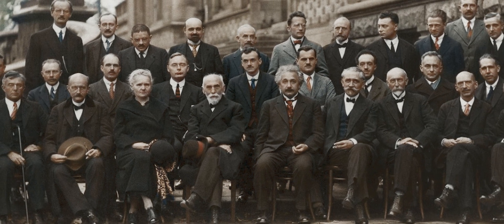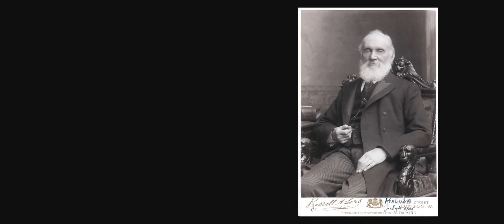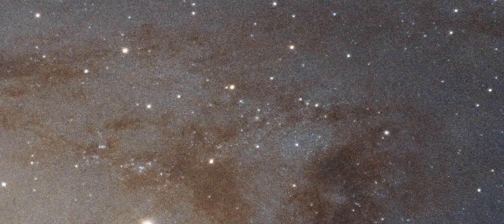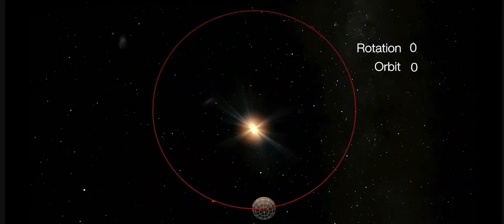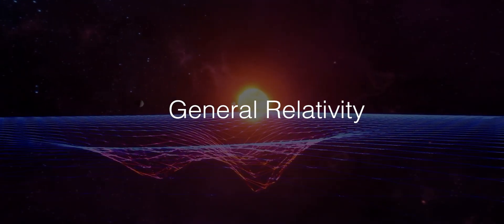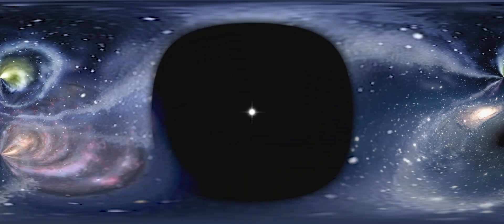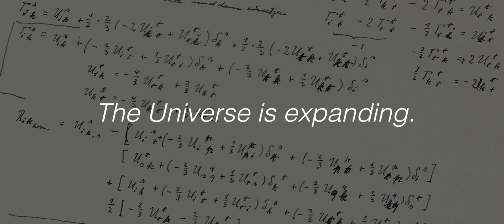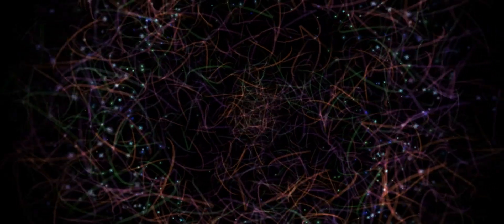Albert Einstein's Biggest Mistake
In this Quantum Physics and Astrophysics video, I discuss the topic of Albert Einstein's concept of Cosmological Constant - that was later substituted by dark matter.